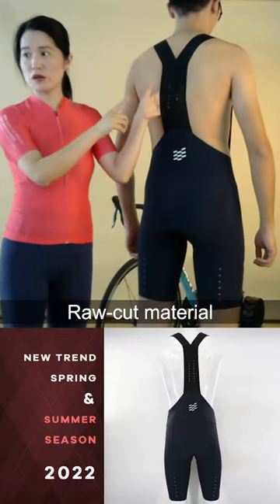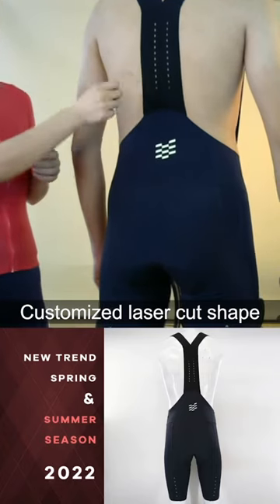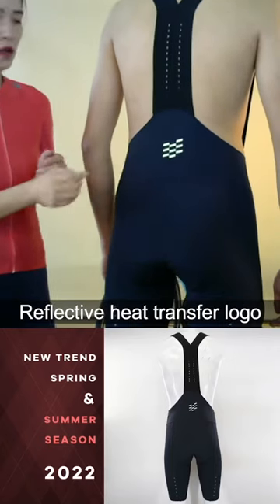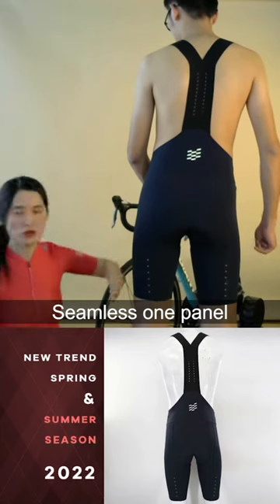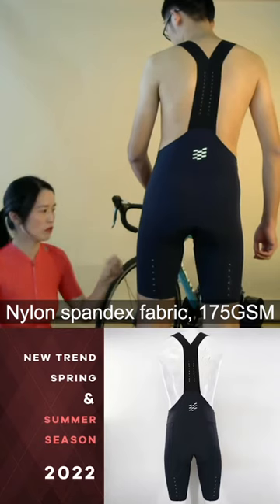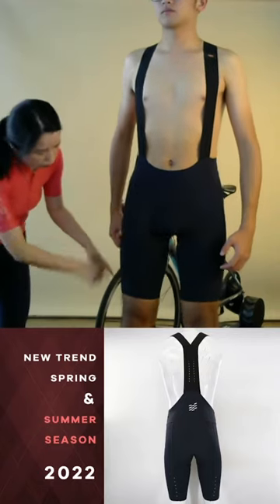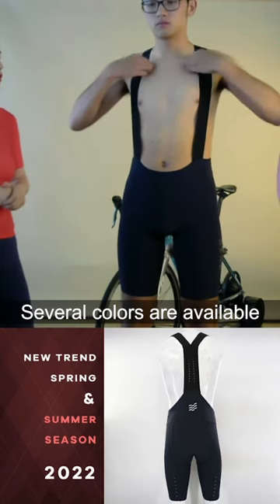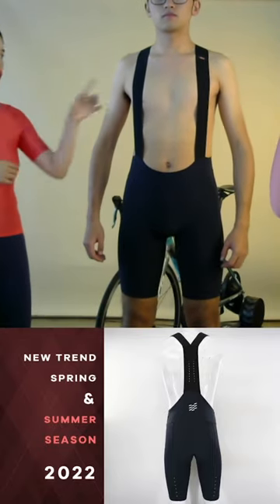Oscar-CMBPRO712F Custom Men's Custom Cycling Bib Shorts Bottoms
Men's PRO7 Cycling Bib Shorts